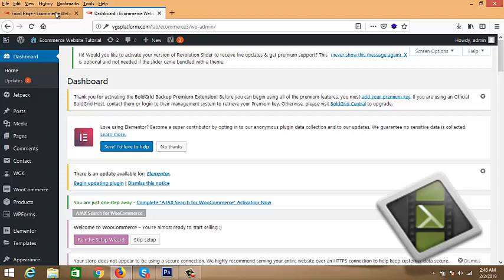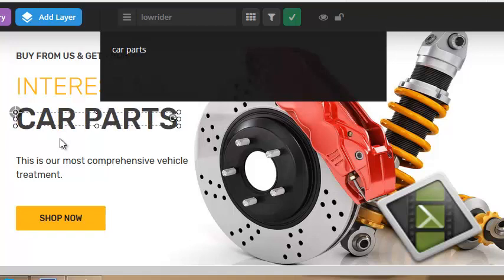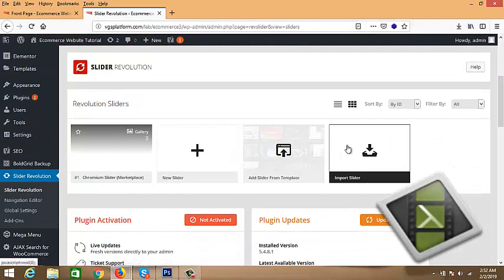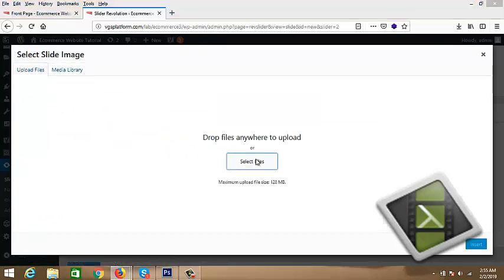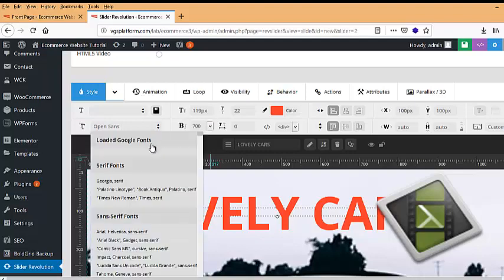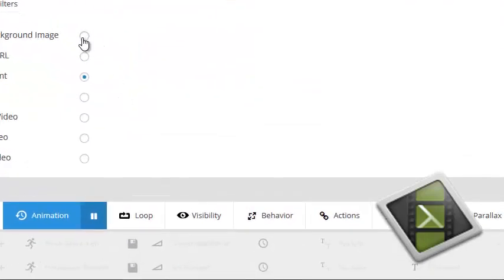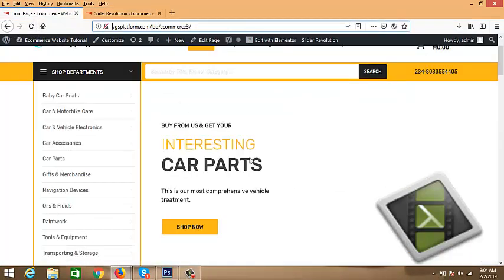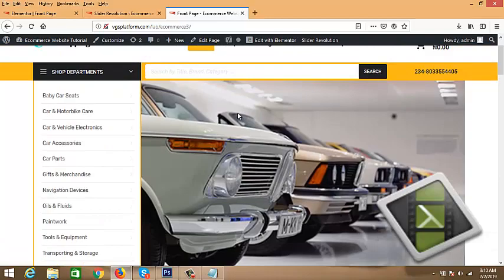13 Ecommerce 13 Working With Slides